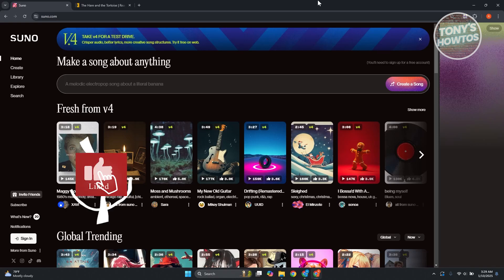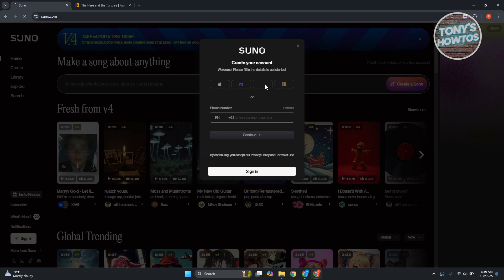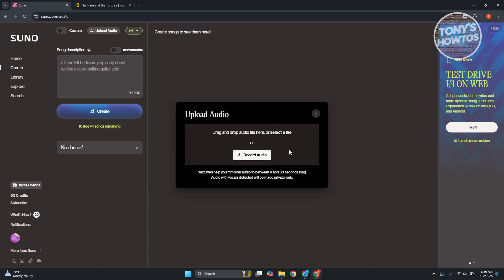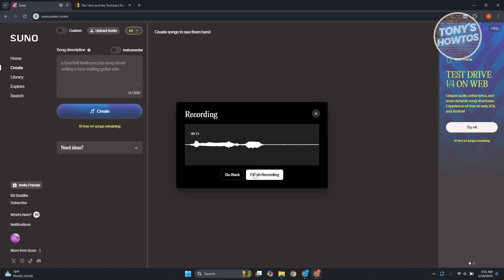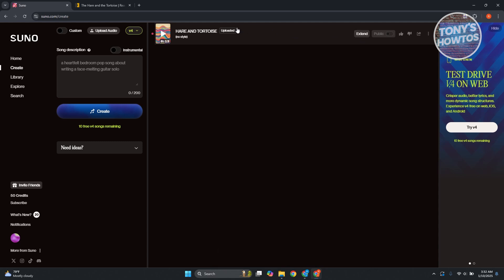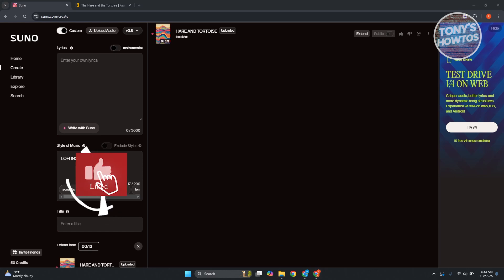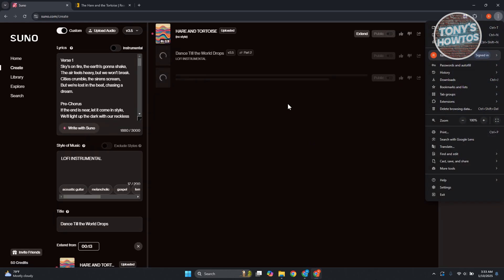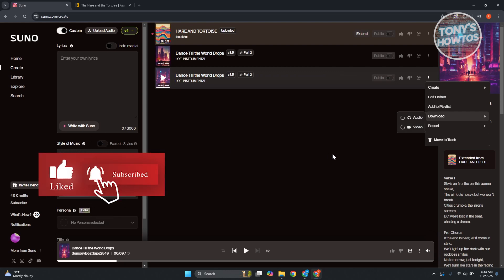How to Use Suno AI to Turn Your Voice Into a Song (2026)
In this video, I show you How to Use Suno AI to Turn Your Voice Into a Song in 2026. The quick and easy tutorial how to use suno ai with my voice properly. Do you want to know step by step how suno ai works with your voice in 2026? Yes? Great!